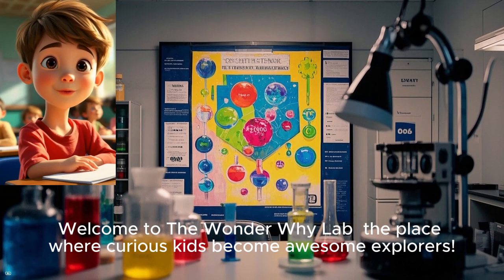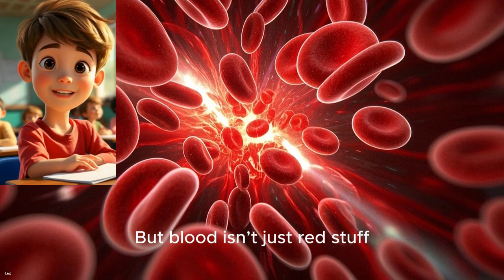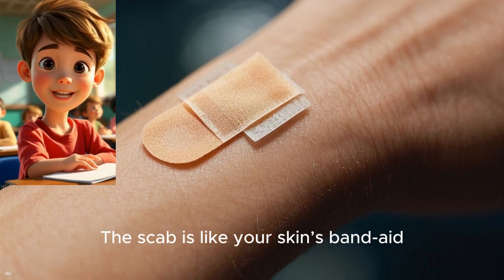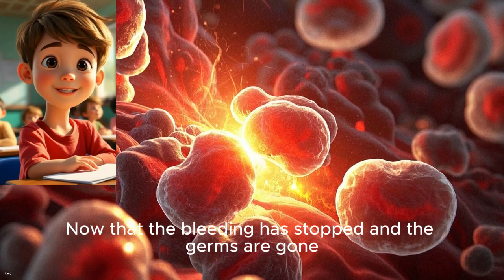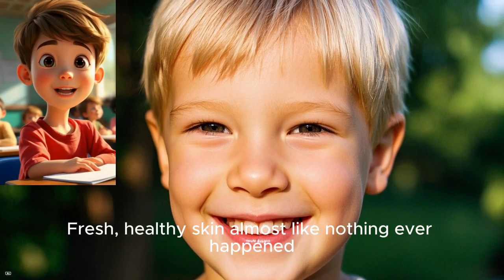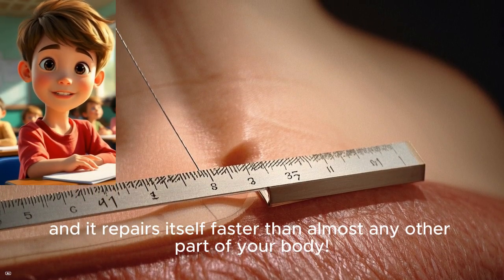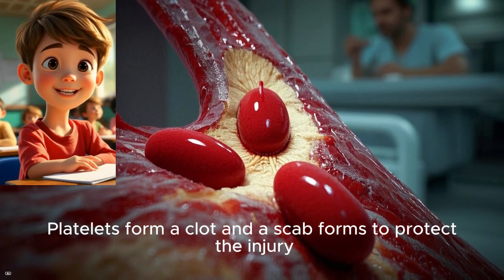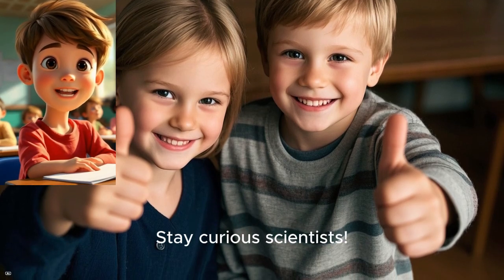Science for Kids: How Does Your Body Heal From a Cut? | The Wonder Why Lab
🧪✨ How Does Your Body Heal from a Cut? 🩹
Have you ever gotten a cut and wondered how your body magically fixes itself? 🤕➡️😊
In this episode, we take you on a super cool journey inside your body to see how your skin, blood, and tiny cells work together like a superhero team to heal a cut. 🦸‍♂️🧬💉

You'll learn:
🩸 What happens when you first get a cut
🦠 How your body fights germs
🧱 How new skin is made
💥 And why scabs are actually amazing!

This video is perfect for curious kids who love science, learning, and asking why. 🌟